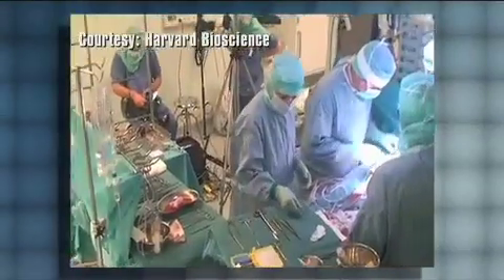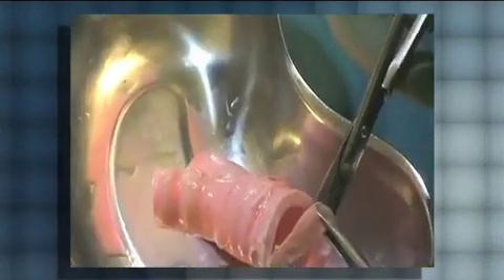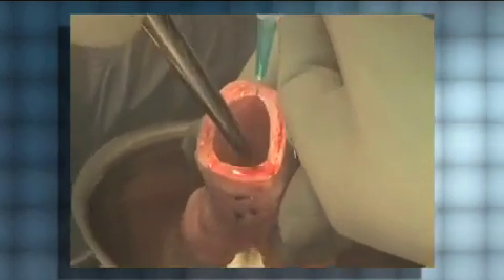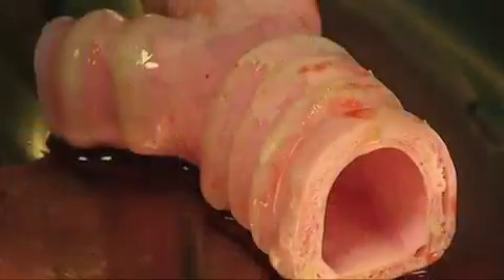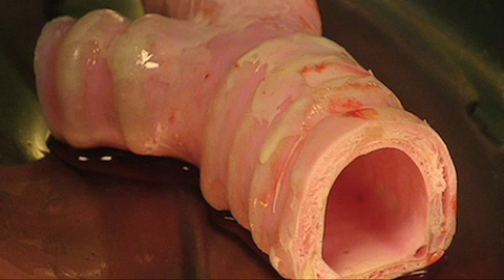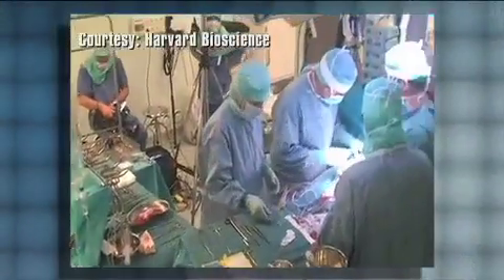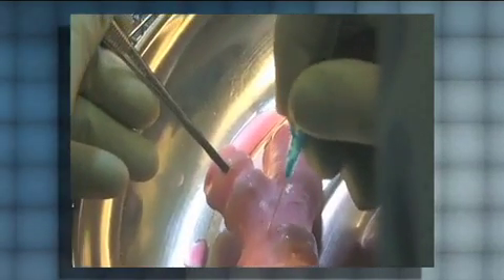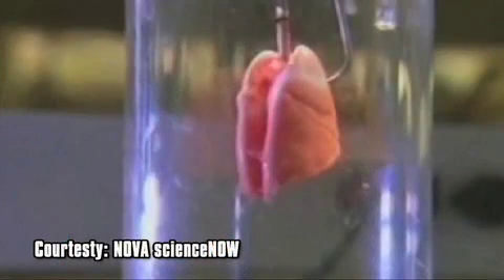Trachea regenerated using patient's own stem cells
An interview with the President of Harvard Bioscience, who played a key role in the regeneration of the trachea which was implanted at the time of surgical resection of tumorous trachea using the patient's own stem cells.

The uploaded video is not the property of Stemade Biotech Pvt. Ltd. ("the Company"), and the Company shall not be held responsible for the authenticity and accuracy of information presented in this video.